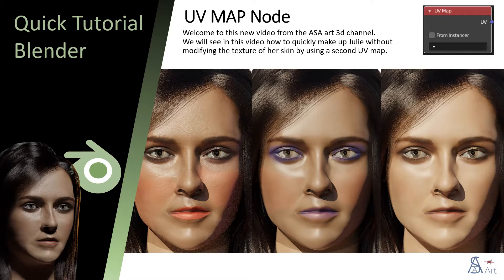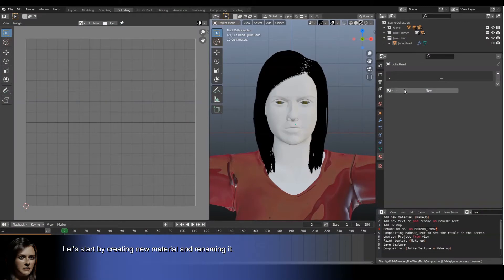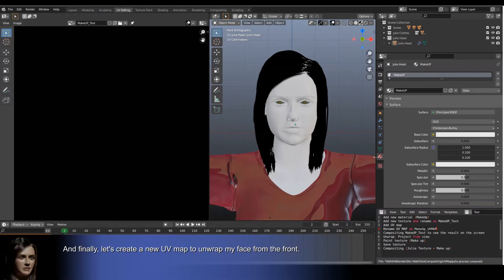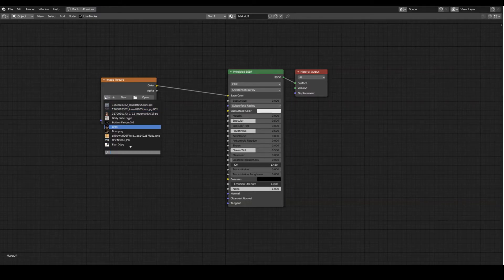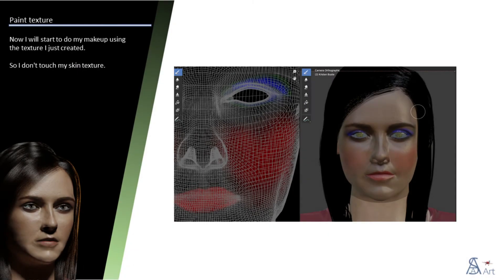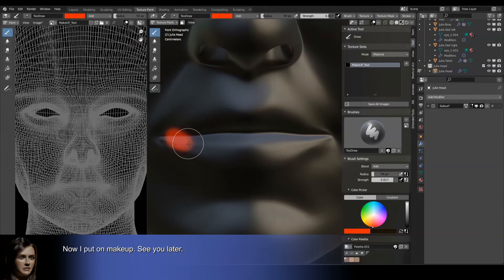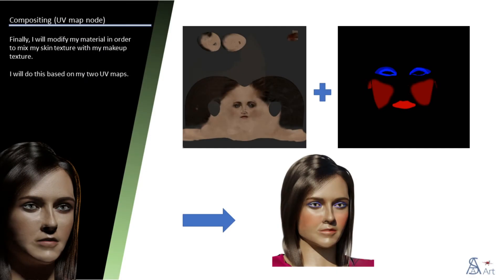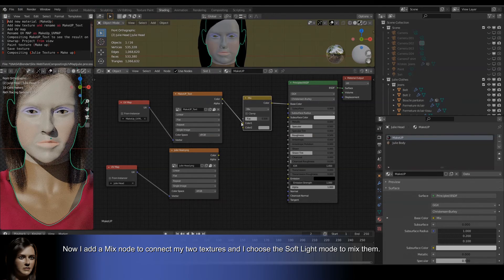UV Map Node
Tutorial Blender: UV MAP NODE
We will see in this video how to quickly make up Julie without modifying the texture of her skin by using a second UV map.